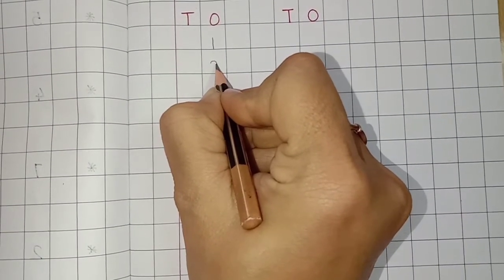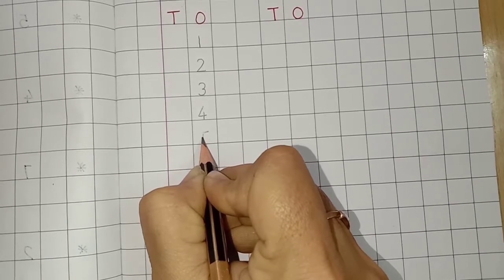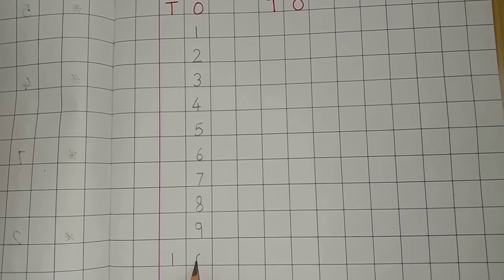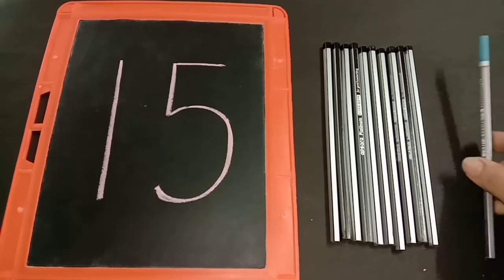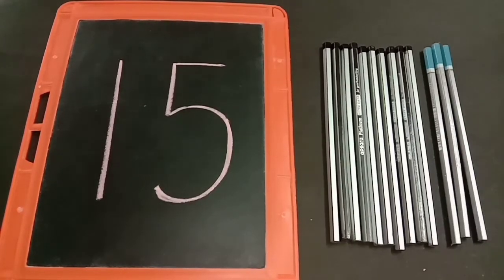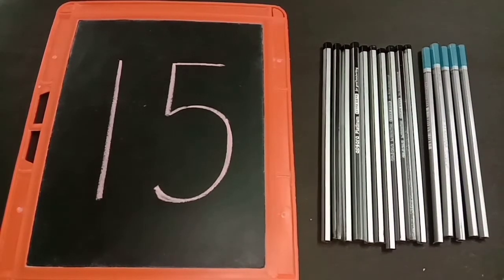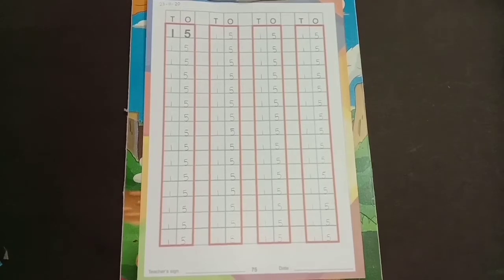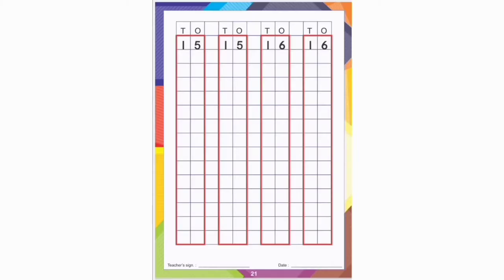9Kids | Jr KG | Maths | NO - 15 | Week 29 | Session 1